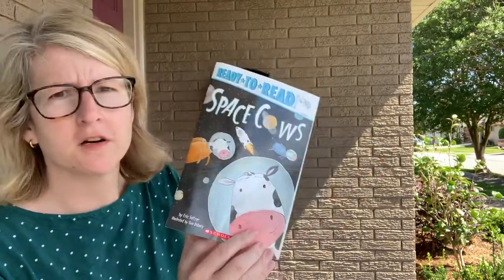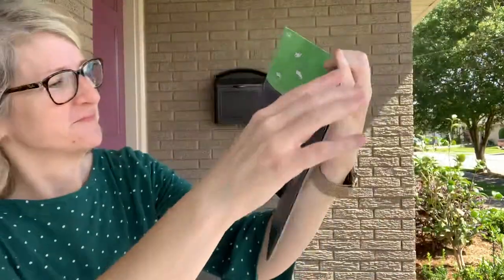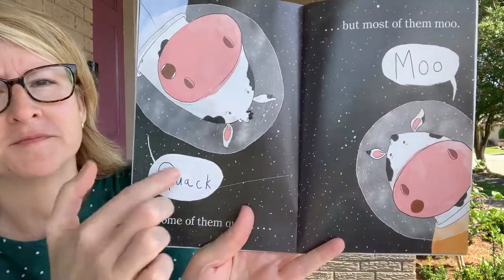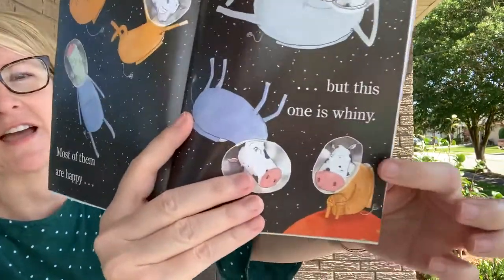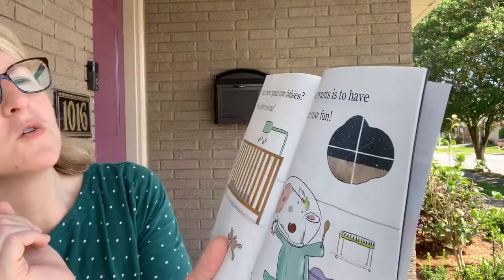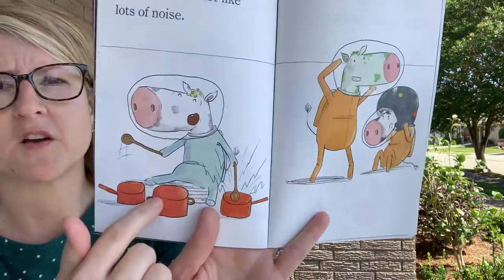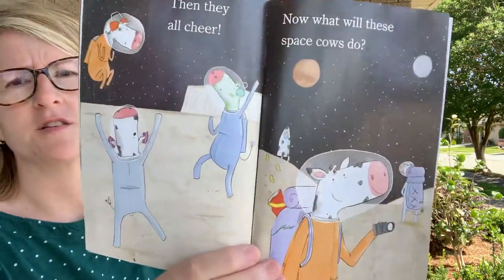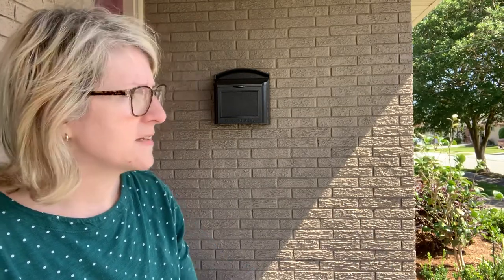Space Cows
Read Aloud Space Cows